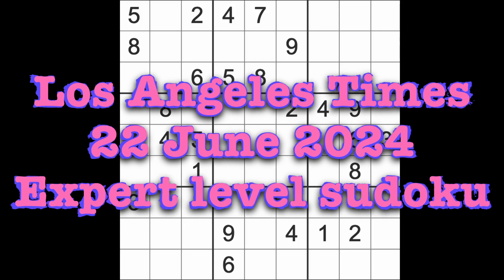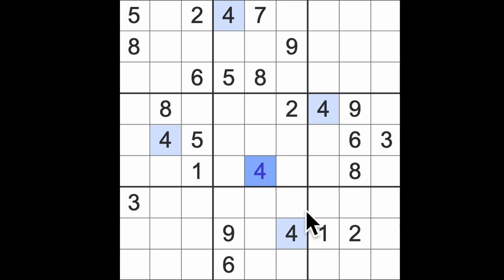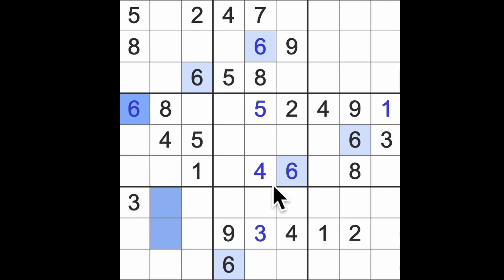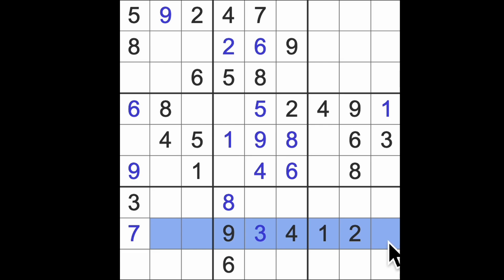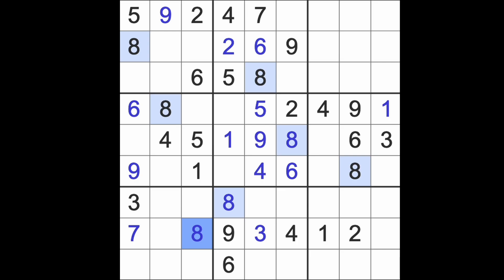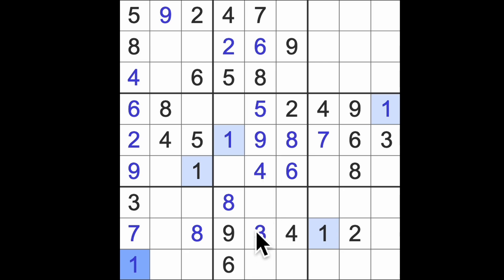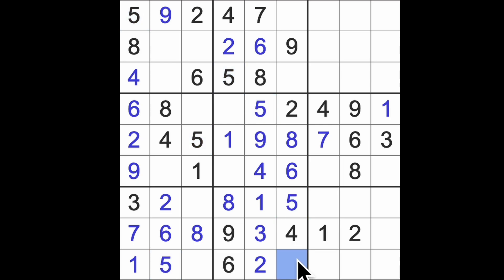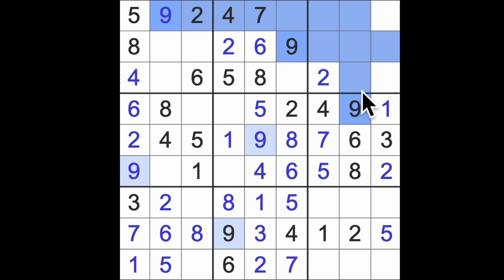Sudoku solution – Los Angeles Times 22 June 2024 Expert level